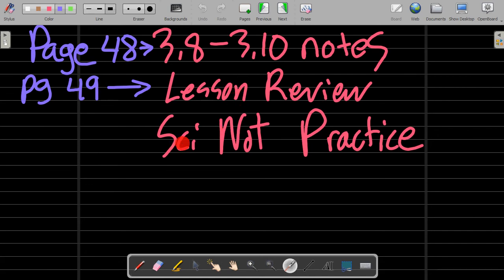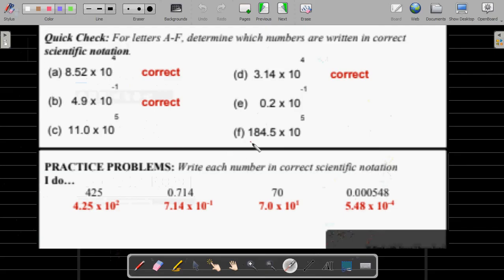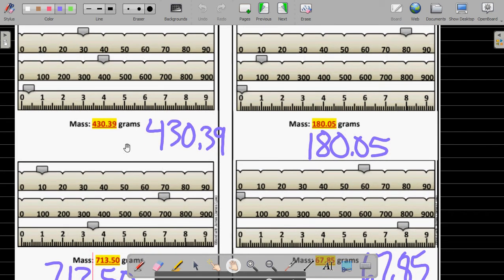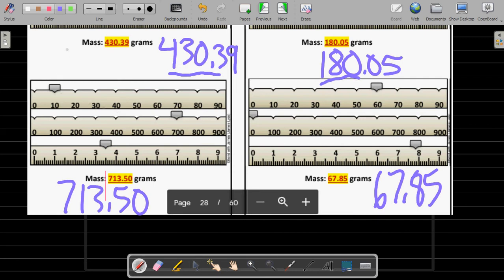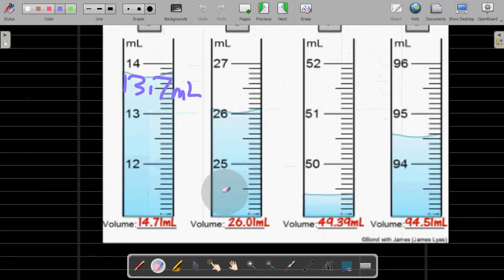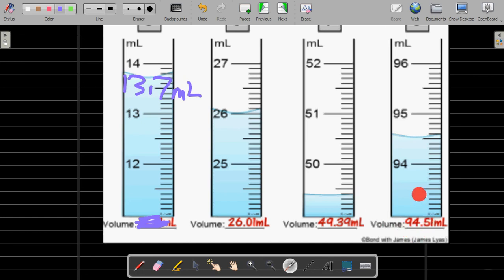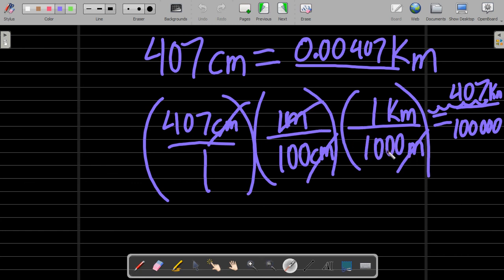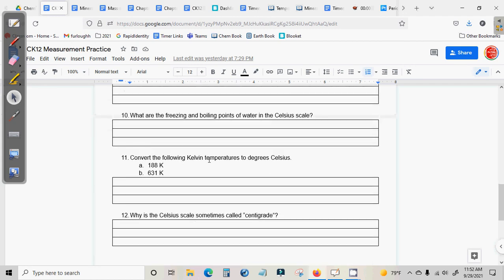CK12 Chemistry Chapter 3 #4